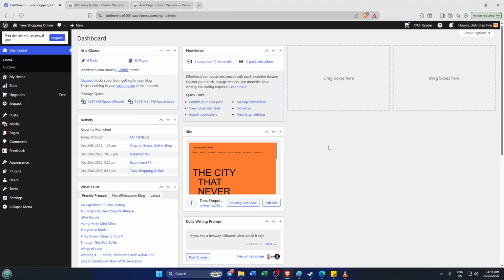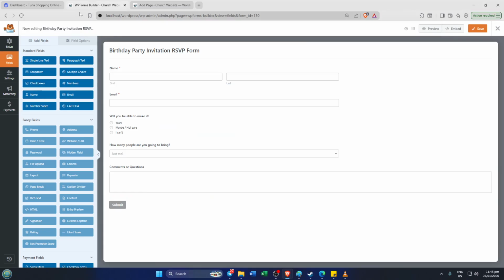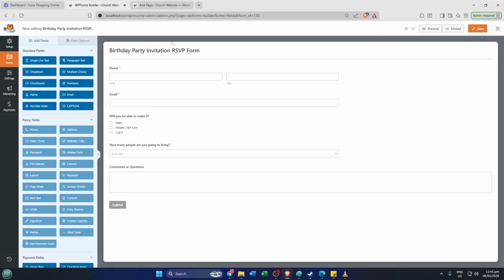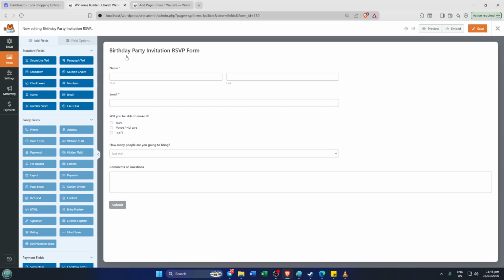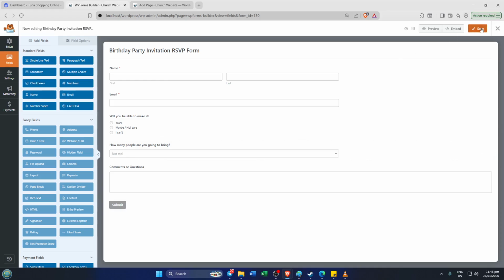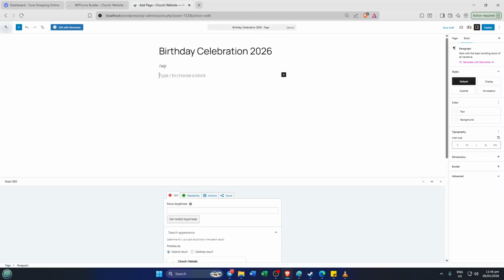How to create a table with online form entries in WordPress (Easiest Way)(2026 Guide)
Learn how to create a dynamic WordPress table that automatically displays online form entries in this step-by-step tutorial! Whether you're using Gravity Forms, WPForms, or Contact Form 7, we guide you through the full process of capturing submissions and showcasing them in an interactive table on your site.

Timestamps:
00:00 Introduction & Overview
01:20 Recommended Plugins & Supported Platforms
03:45 Installing the Form Plugin
06:30 Setting Up Your Online Form
09:15 Collecting Form Entries
12:00 Creating a Table Display (using TablePress or similar)
15:35 Linking Form Entries to Table
18:50 Customizing Table Styles
20:30 Publishing & Testing Your Table

Supported platforms: WordPress (Self-hosted), TablePress, Gravity Forms, WPForms, Contact Form 7.
By the end, you’ll be able to automate the display of live form data in beautiful tables, perfect for directories, reports, lead lists, and more!